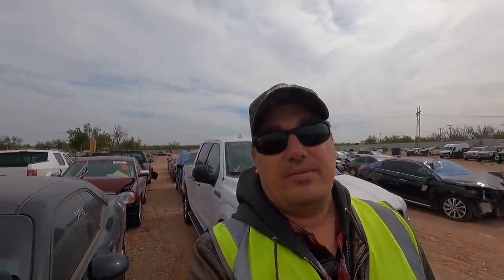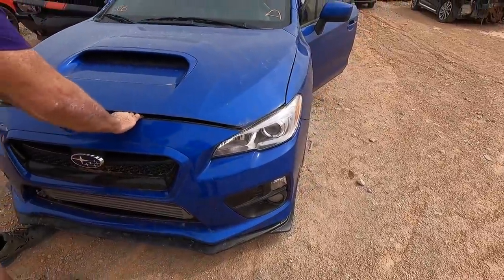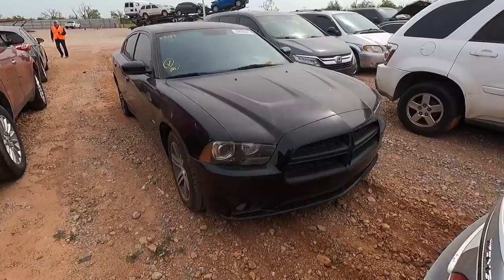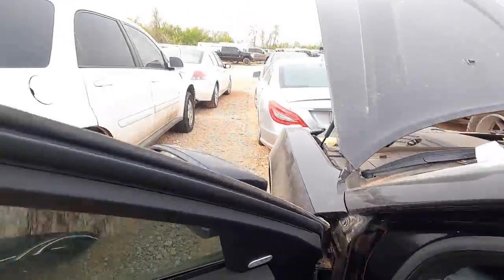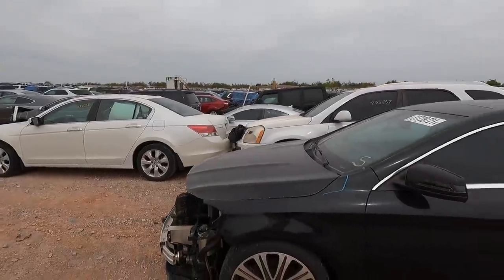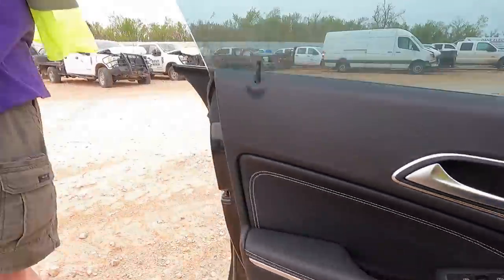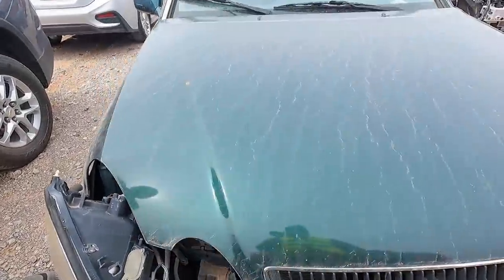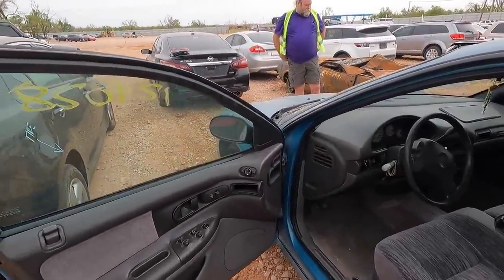Copart Walk Around 4-13-21 + Subaru WRX!! BRAP BRAP!!